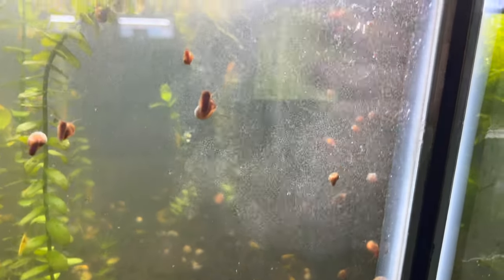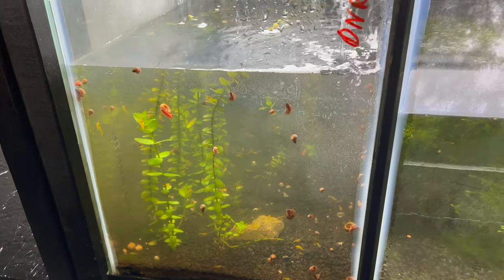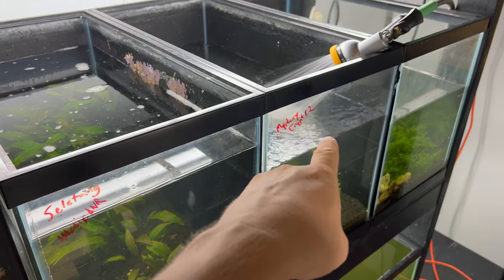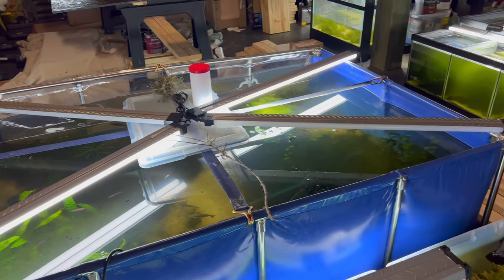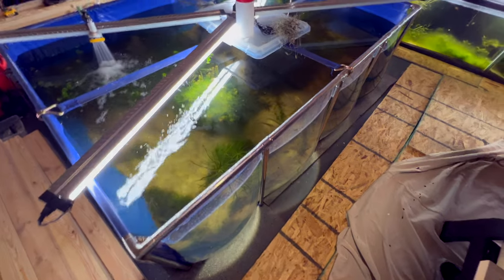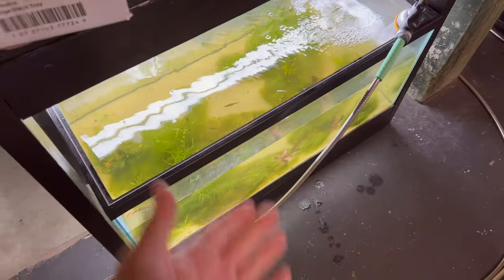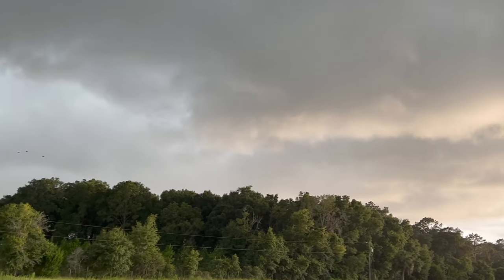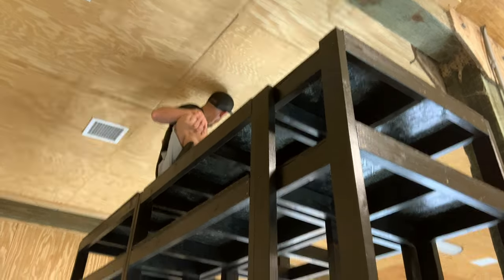pH Spikes During Water Changes Why I use TDS Meters 4K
Hello world! Hope you are good if not I hope it gets better. Todays video I go over pH and hardness per hydrogen and how it can mislead and be misread by aquarium keepers which in turn try to battle the situation causing more problems by trying to pinpoint ph problems. Hope this saves some fish and Hope you all enjoy! If you love clean Homebred top quality aquatics and rarities check out the site below. :D

LRB